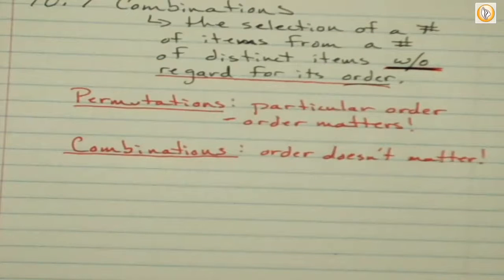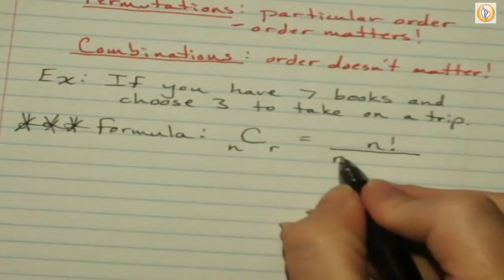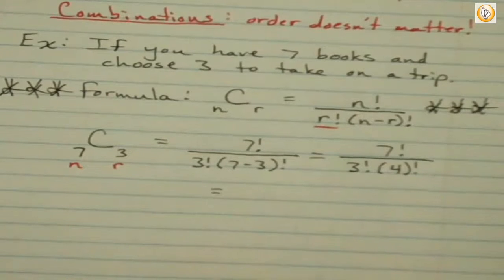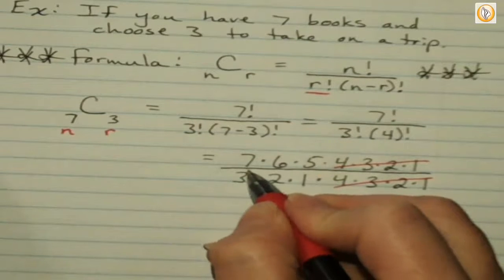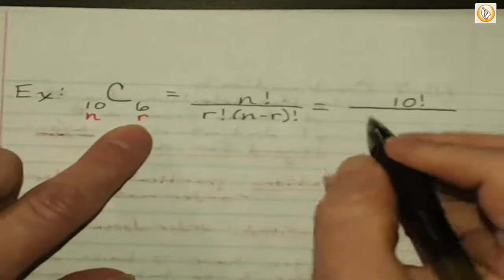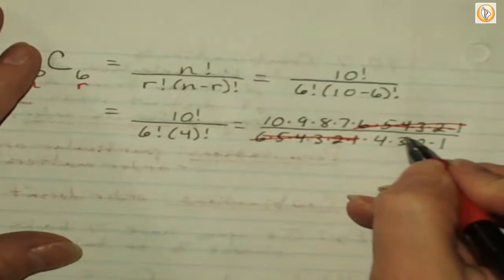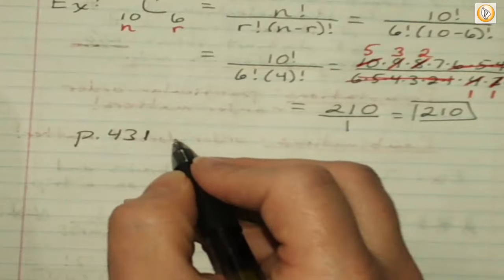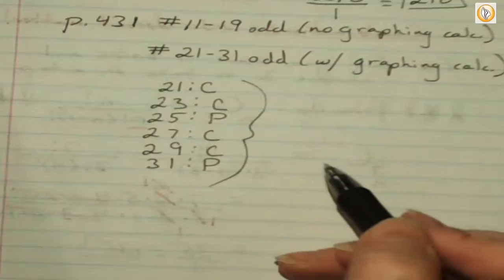PreAlg: 10.7 Combinations